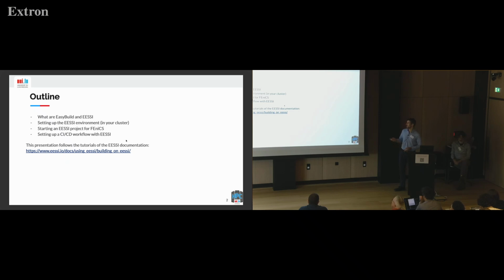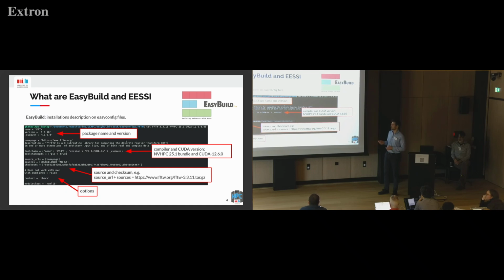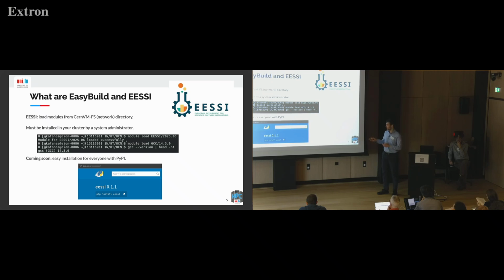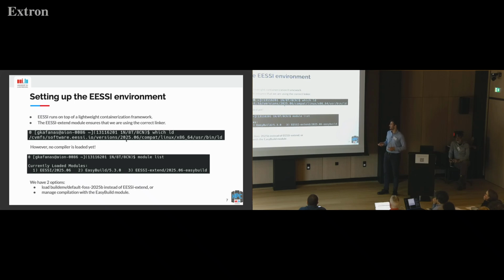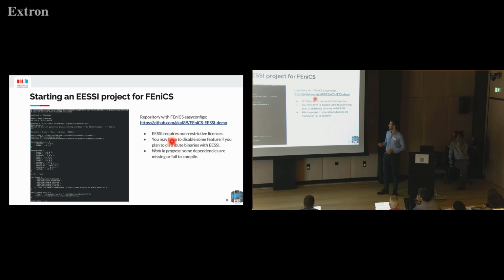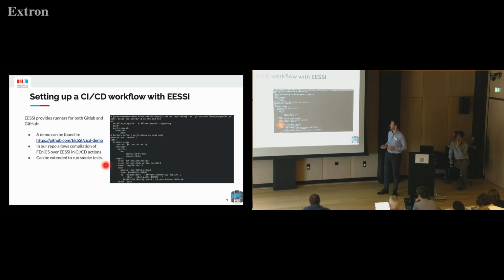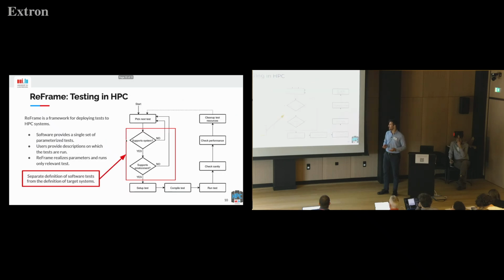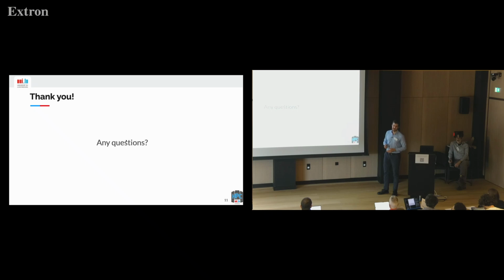[FEniCS 2026] - Distributing FEniCS via EasyBuild/EESSI for HPC Systems - Georgios Kafanas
Full title of the talk: Distributing FEniCS with the EasyBuild/EESSI ecosystem: how to prepare a software package for distribution in HPC systems
Presenter: Georgios Kafanas
Session: Session 2: Kernels, HPC deployment, and the wider FEniCS ecosystem

Abstract:

Very often getting a piece of scientific software working properly is the greatest impediment in starting using a new software system. Modern scientific software like FEniCS is usually composed of a large collection of software packages, and each of these package was dependencies of their own. Furthermore, the deployment targets of FEniCS are equally varied, with HPC centers hosting a variety of CPU architectures and models, and an equally varied amount of peripherals, like storage, accelerators, and networking. To manage this complexity, source code software management systems like EasyBuild and Spack have been developed. The process of distribution is now automated to a significant degree as well, with services like EESSI, which offers streaming access to a uniform and platform-optimized set of software modules and is deployed in all EuroHPC Federated centers.

Software distribution system operated in distinct phases, to compile source code, and then test, and deploy binaries. This talk will describe the deployment of FEniCS in the EasyBuild/EESSI ecosystem, that relies in EasyBuild for source code compilation, ReFrame for testing, and EESSI for the streaming of platform-optimized binaries. Emphasis will be placed on the subtle design modification required so that the software build and test systems follow the conventions in place in the EasyBuild/EESSI ecosystem. Although the presentation focuses on FEniCS and EESSI, the underlying principle and practices presented are applicable to the build and test systems of any piece of software that aims to be distributed with a modern software deployment system.
References
Karakasis, V., Manitaras, T., Rusu, V. H., Sarmiento-Pérez, R., Bignamini, C., Kraushaar, M., ... Tomko, K. (2020). Enabling continuous testing of HPC systems using ReFrame. In Tools and Techniques for High Performance Computing (pp. 49-68). DOI: 10.1007/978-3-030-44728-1_3

Geimer, M., Hoste, K., & McLay, R. (2014, November). Modern Scientific Software Management Using EasyBuild and Lmod. 2014 First International Workshop on HPC User Support Tools. DOI: 10.1109/hust.2014.8

Gamblin, T., LeGendre, M., Collette, M. R., Lee, G. L., Moody, A., de Supinski, B. R., & Futral, S. (2015, November). The Spack package manager: bringing order to HPC software chaos. Proceedings of the International Conference for High Performance Computing, Networking, Storage and Analysis, 1-12. DOI: 10.1145/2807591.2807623

Dolstra, E. (2006). The Purely Functional Software Deployment Model (Doctoral dissertation, Utrecht, The Netherlands).

Dolstra, E., Löh, A., & Pierron, N. (2010). NixOS: a purely functional Linux distribution. Journal of Functional Programming, 20(5-6), 577-615. DOI: 10.1017/s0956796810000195

Malka, J., Zacchiroli, S., & Zimmermann, T. (2025, April). Does Functional Package Management Enable Reproducible Builds at Scale? Yes. 2025 IEEE/ACM 22nd International Conference on Mining Software Repositories (MSR), 775-787. DOI: 10.1109/msr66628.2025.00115